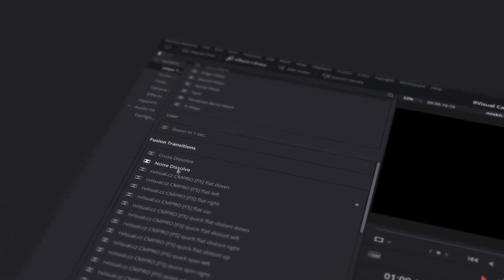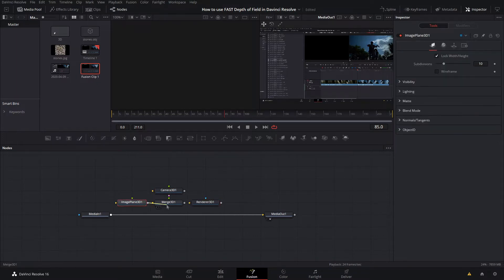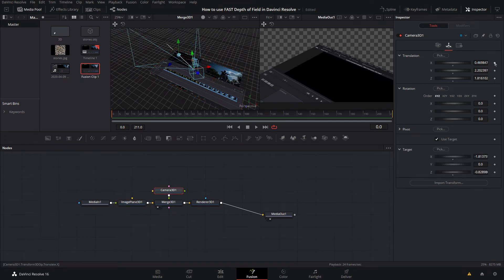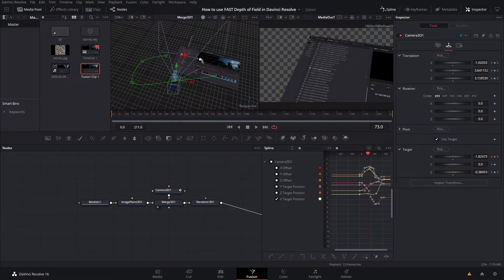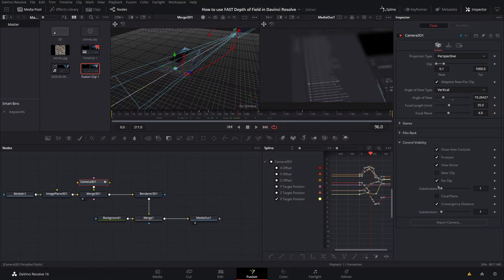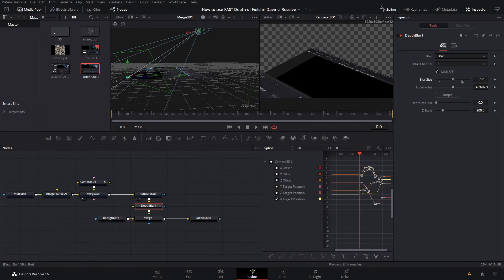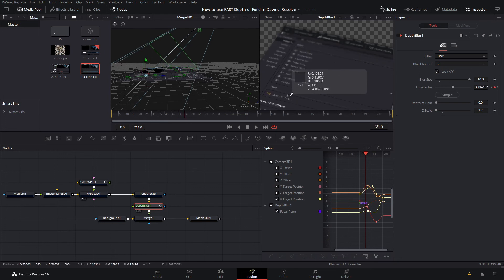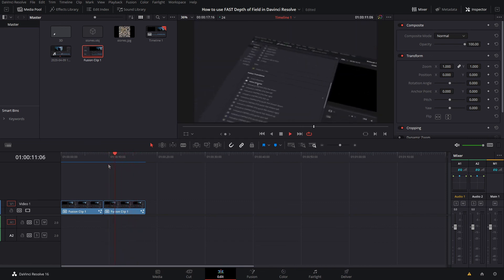Easily Add 3D Depth of Field in Davinci Resolve Fusion!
Learn how to make your Fusion videos look great with this fast a easy way to add depth of field. This will be using the Depth Node.